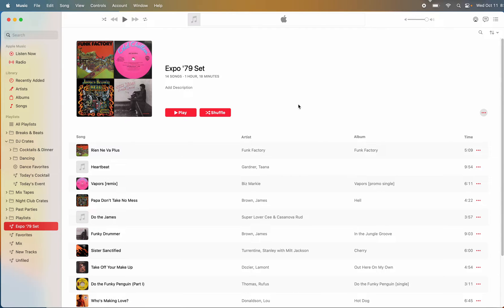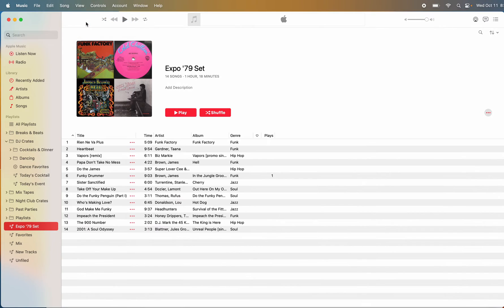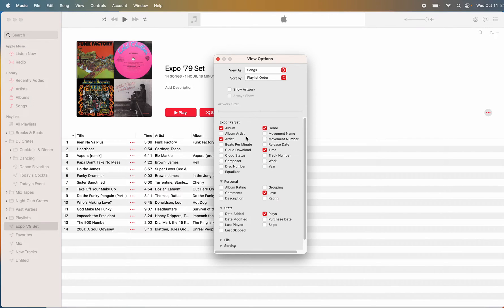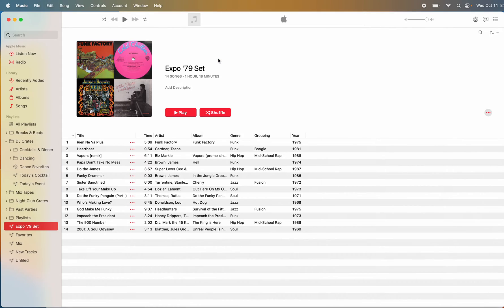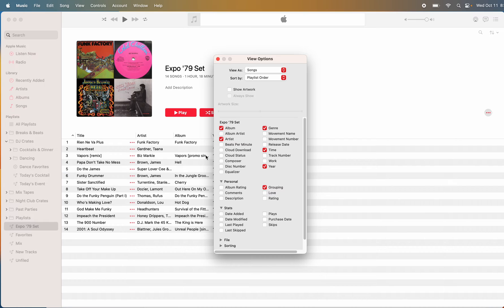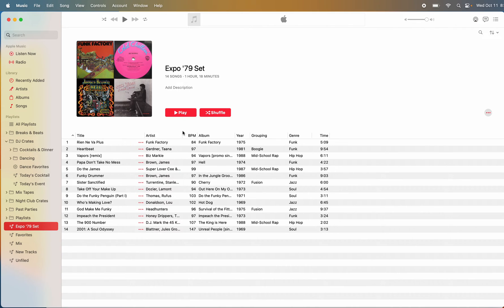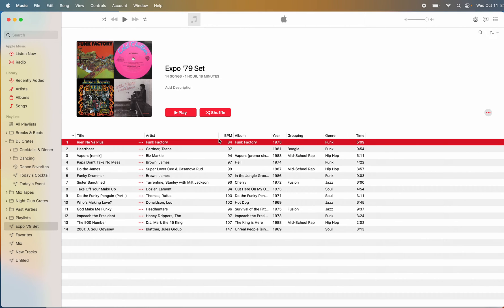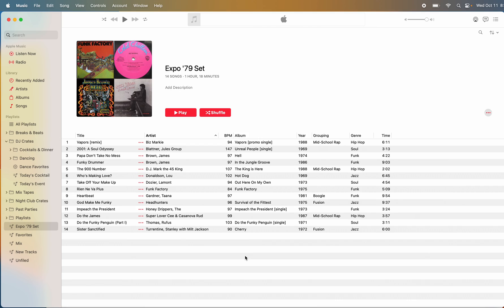Changing the Apple Music Playlist View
By default, Apple Music shows a playlist view, but most users seem to prefer to view by song. Here's how to change between those views.

In the original iTunes, the default view was by song, so this will let you make Apple Music look like iTunes.

This is probably the best view for a DJ using Apple Music.